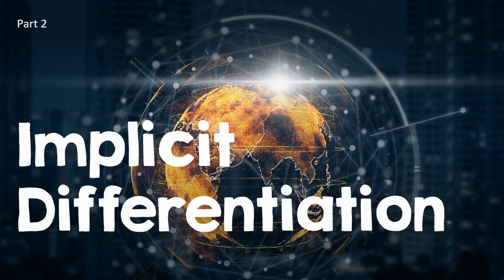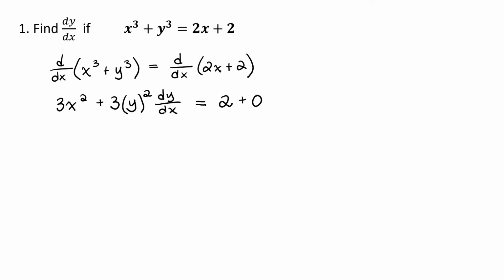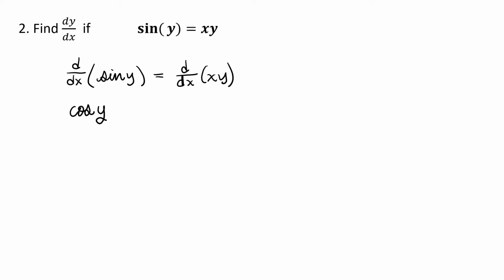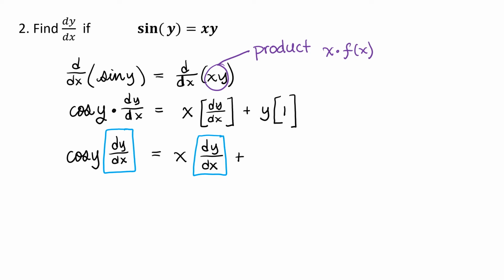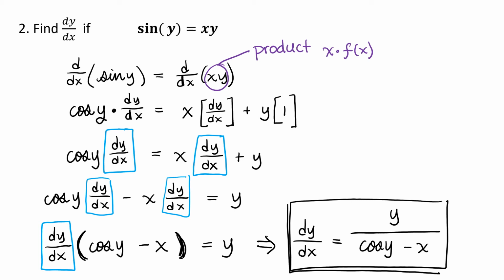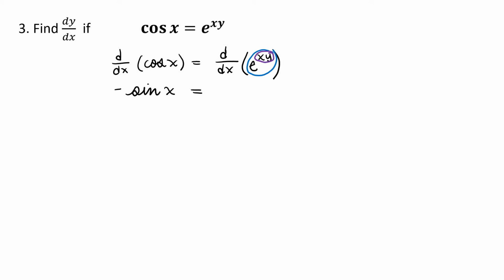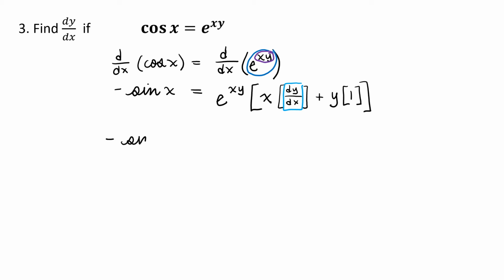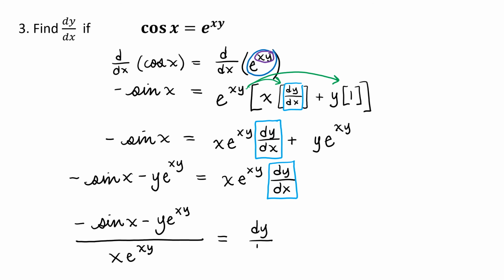Implicit Differentiation (part 2/4)